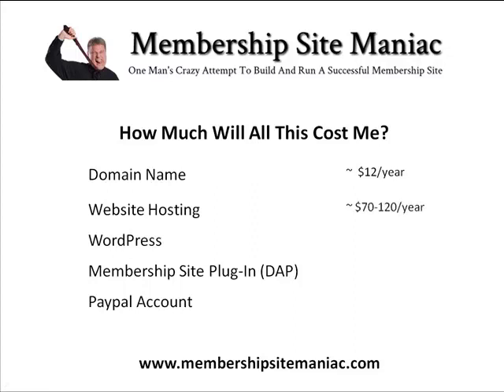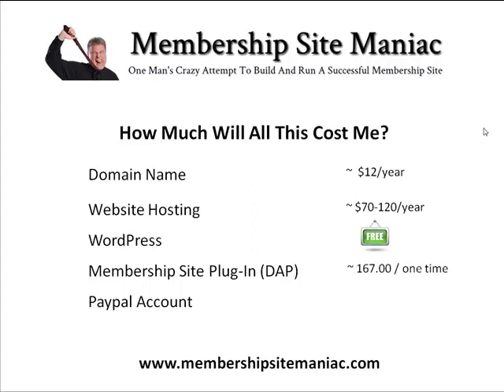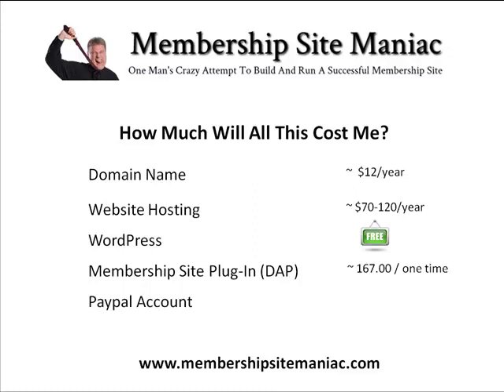Video Tutorial On What You Need To Build A Membership Website Using WordPress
- In this video tutorial, I show you what you will need to build a membership site in WordPress.   This video is the first part of a "How To Build A Membership Site In 2 Hours" free tutorial course where you build a fully functional membership site from scratch using WordPress.  Click the link above to visit our home page and get more information.

Membership Site Maniac is a website showing you how to build, manage and run your own membership websites.  Home of the Membership Site Maniac, podcast, this site is one man's attempt to build and run successful membership websites in niches other than Internet marketing.